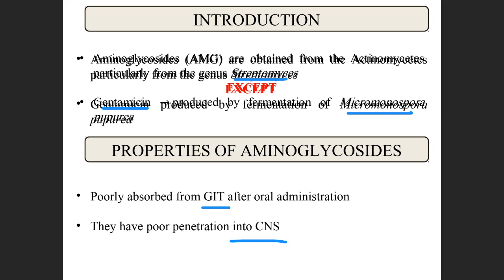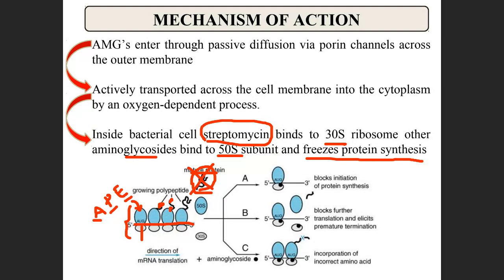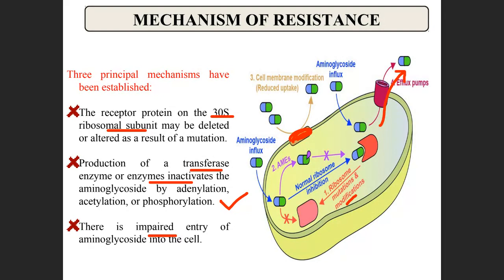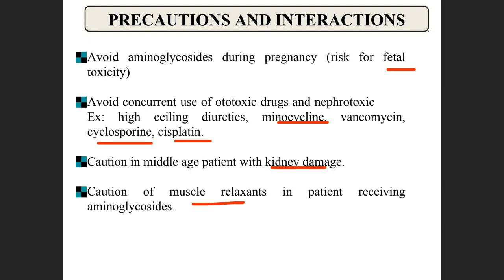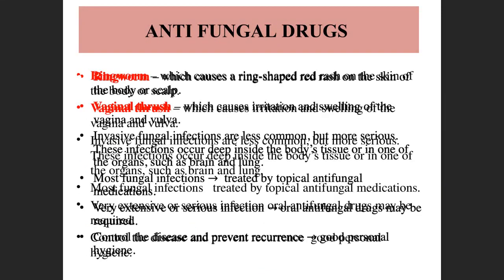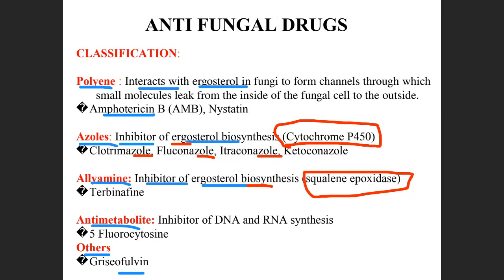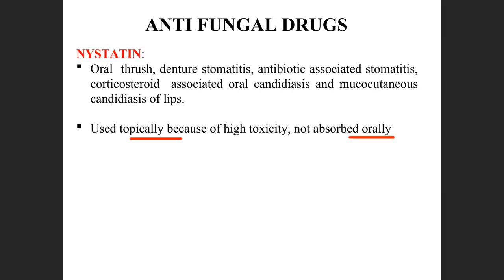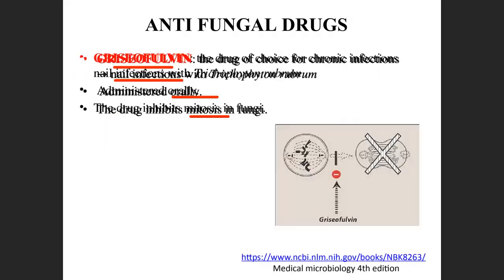Pharmacology Dr. Maryam | L11-Aminoglycosides, Anti Fungal & Anti Viral agents